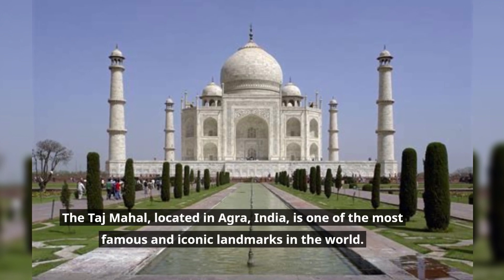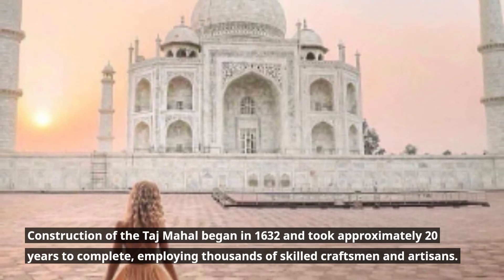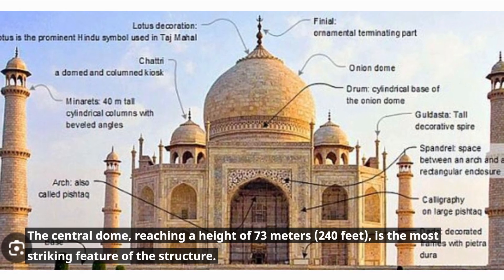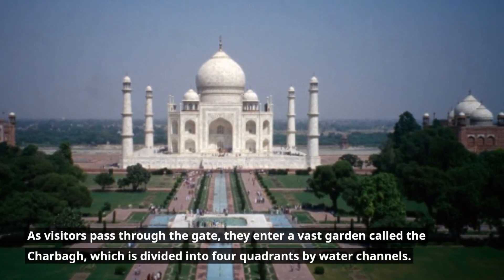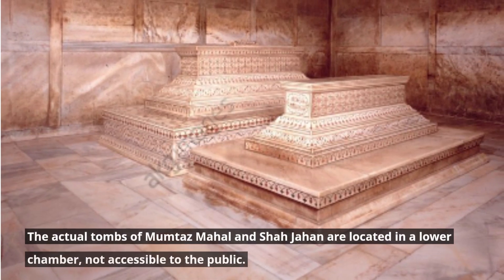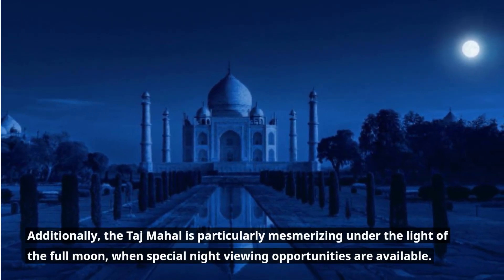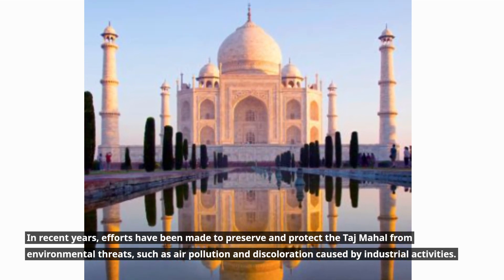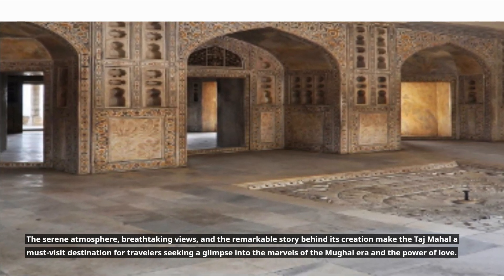TAJ MAHAL (Agra, India): full tour - Travel Video Guide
The Taj Mahal, located in Agra, India, is a timeless masterpiece and an iconic symbol of love. Built by Emperor Shah Jahan as a mausoleum for his beloved wife, Mumtaz Mahal, it is renowned for its breathtaking Mughal architecture. Made entirely of white marble, the Taj Mahal showcases intricate carvings, delicate inlay work, and a striking central dome. The interior is adorned with precious stones and houses the cenotaph of Mumtaz Mahal. Its changing colors throughout the day and under the moonlight add to its allure. The Taj Mahal stands as a testament to eternal love and attracts visitors from around the world.